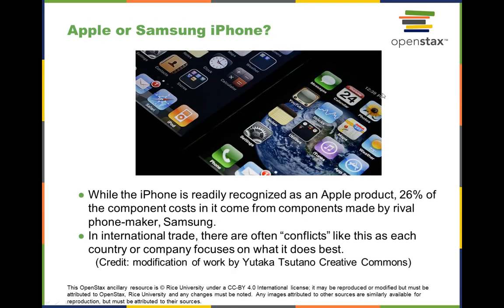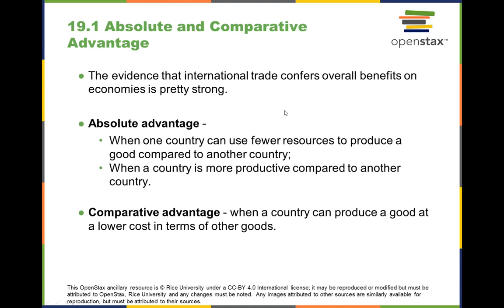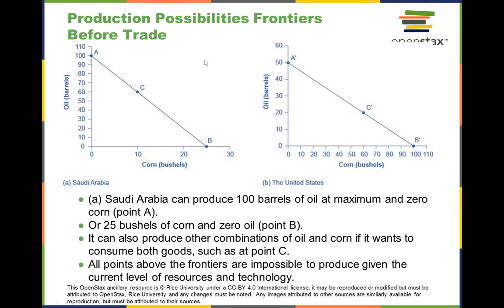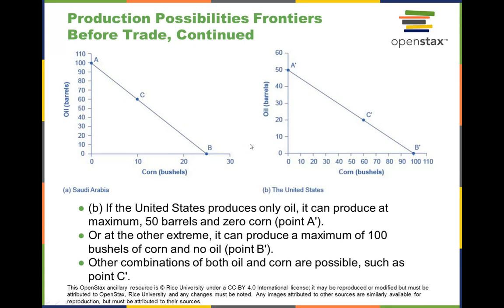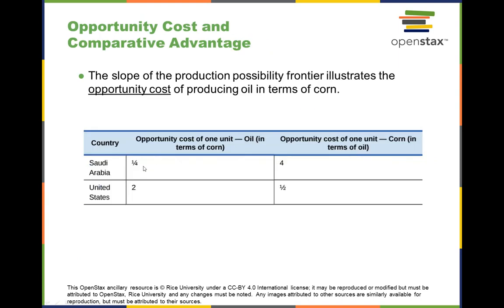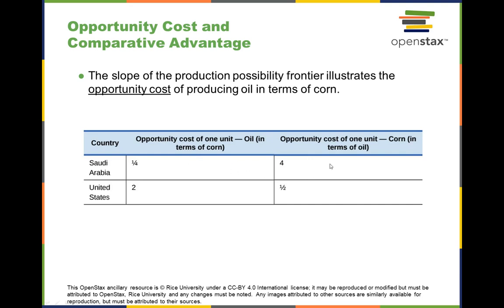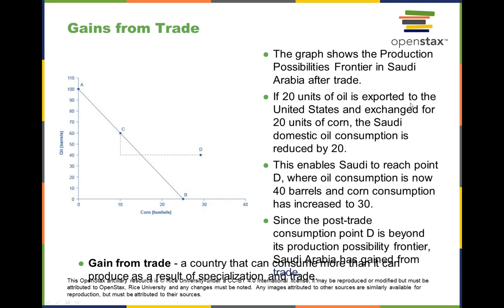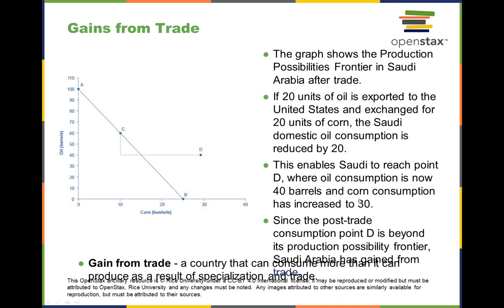Honors Econ 1 Trade